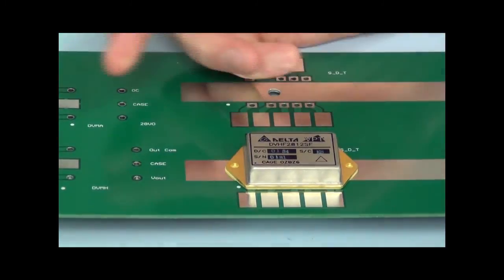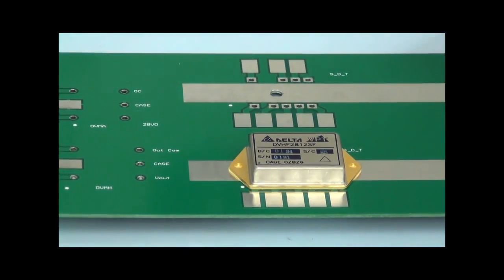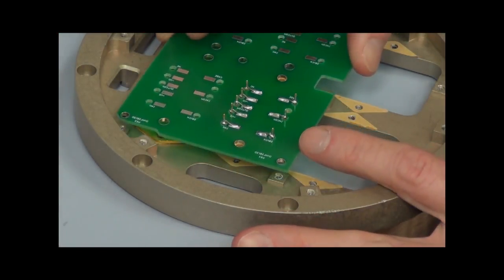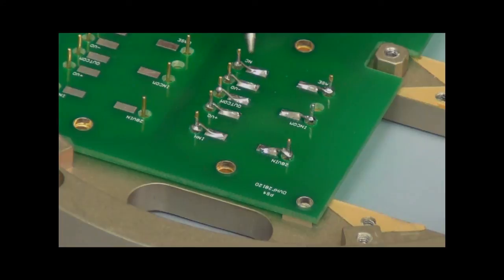Hybrid DC-DC Converters: Mounting & Thermal Considerations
Steve Butler, V.P. of Engineering at VPT, discusses mounting hybrid DC-DC converters with topics including down-leaded mounting, side-leaded mounting, dead-bug mounting, mounting for high vibration environments, and thermal path, thermal transfer, and isolation.

See all of VPT's videos on technical issues for incorporating DC-DC power converters, EMI filters, and other power products into your avionics, military, or other high reliability power system